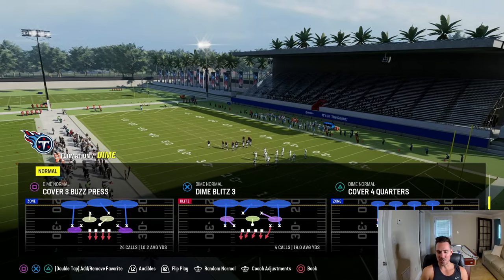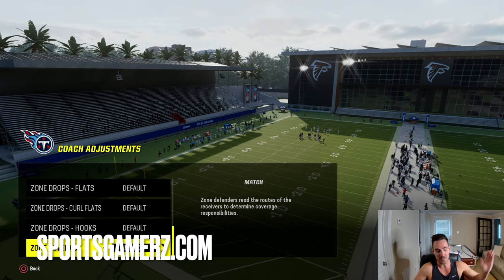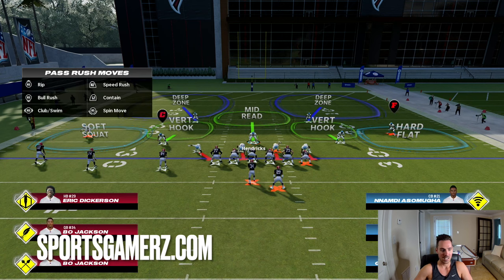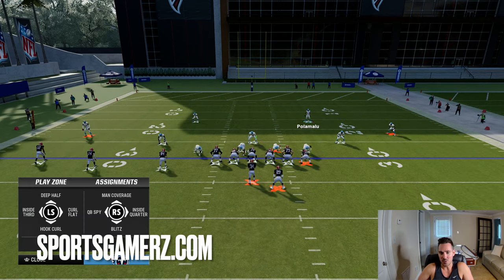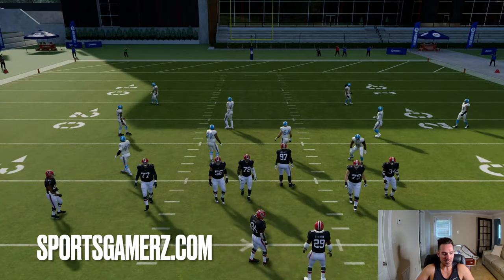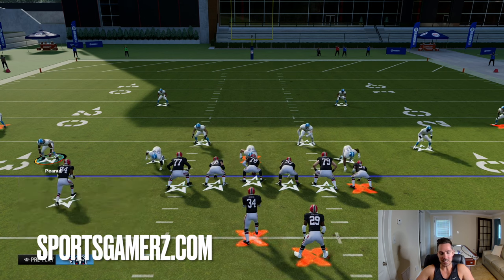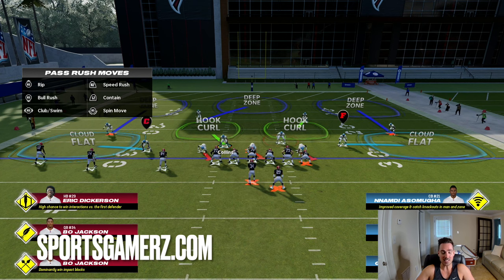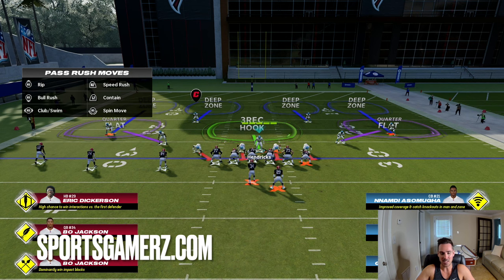PLAY BETTER COVERAGE DEFENSE! FULL GUIDE TO EVERY ZONE COVERAGE IN MADDEN 24!